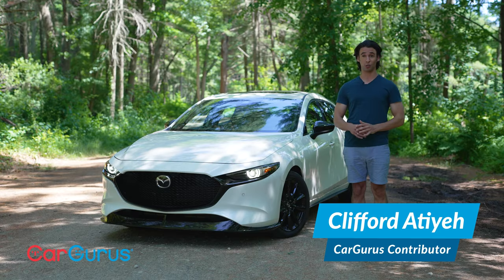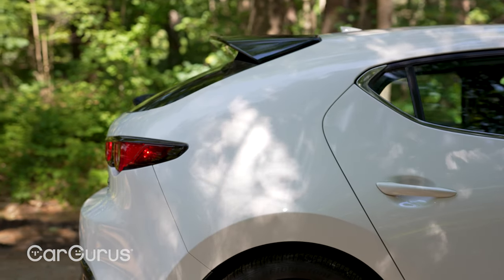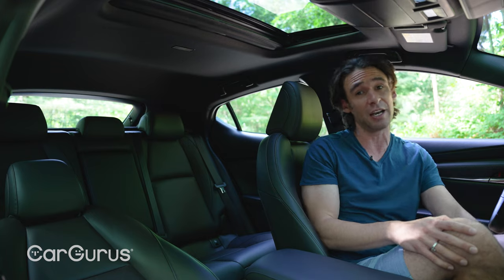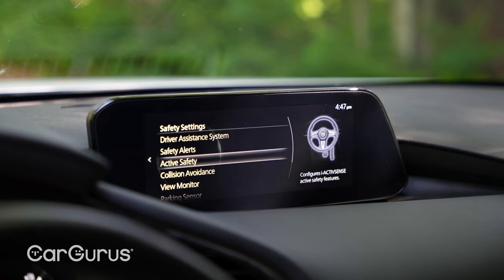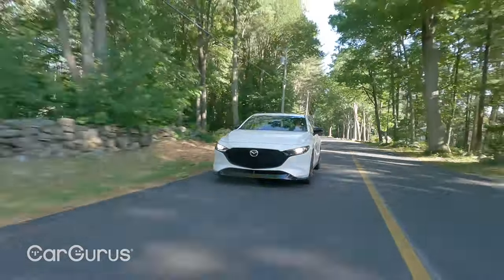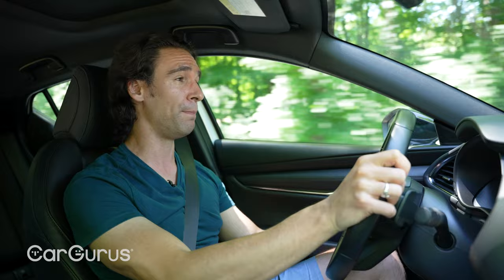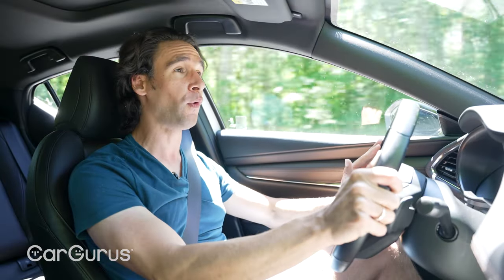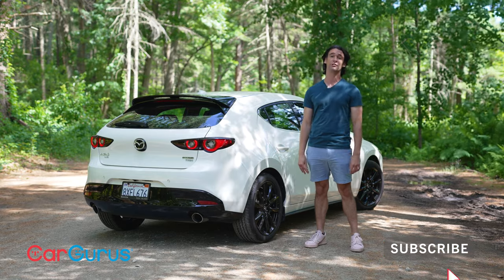2022 Mazda3 Turbo Hatchback Review | Luxury for less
There’s a Mazda3 for just about anyone, even the die-hard luxury shoppers.

The 2022 Mazda3 is available both as a hatchback, offered in seven trims, and as a sedan, offered in eight. It’s got two different powertrain options, front-wheel or all-wheel drive, plus your choice of manual or automatic transmissions. The upshot of this compact car smorgasbord? We’re pretty sure you’ll find one that suits. Here, Cliff tests the turbo hatchback. He gives us a taste of the driving experience, lets us in on the details he loves (and those he doesn’t), and shares his sense of how the Mazda3 compares to its rivals.

For more information on the 2022 Mazda3, read our full review

0:00 The Mazda3 Hatchback
0:42 Exterior Styling
2:22 Cargo Space
2:49 Inside the Mazda3
5:14 Driving Impressions
10:36 Pricing & the Competition
11:10 Final Thoughts